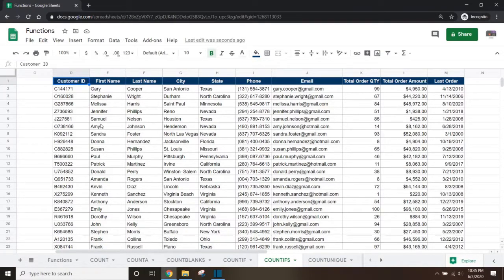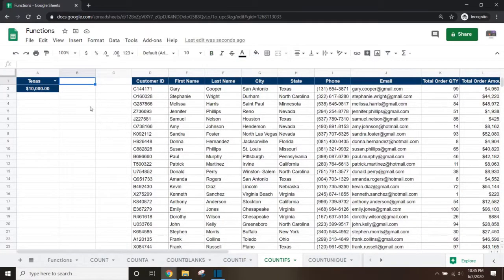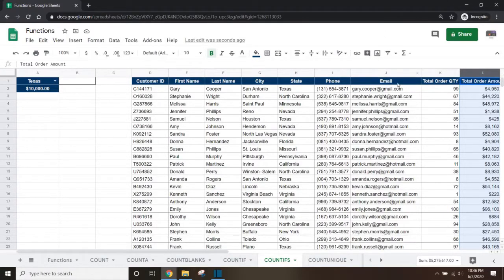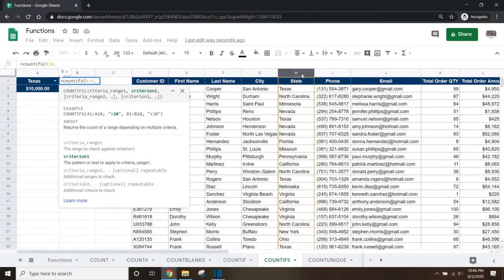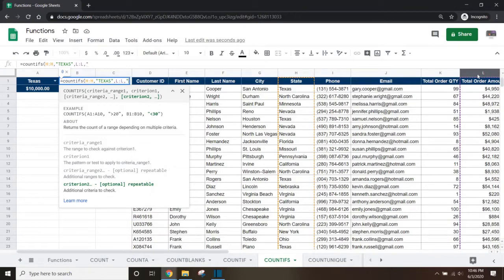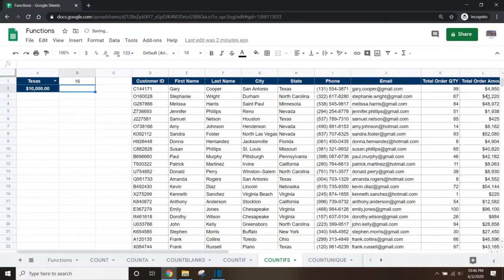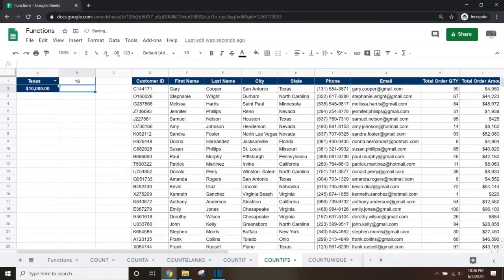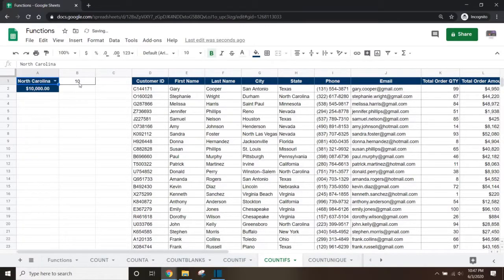[Google Sheets] How to use the COUNTIFS function.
How to use the countifs function in google sheets.

Have you ever needed to count the number of items that meet multiple specific criteria in a large dataset without having to manually go through each row? Or do you have a dataset that is constantly changing and you need to be able to get an updated count to report on daily or weekly?

Let’s take a look at how to do just that.

If we need to set up a count to keep track of the number of customers we have in a specific state and have ordered more than $10,000 worth of product we can use the COUNTIFS function on the state and total order amount columns. If you just need to count the total number of customers on one criteria you can use the COUNTIF function.

Check out the card on the top right hand corner of the screen for a full explanation on how to use the COUNTIF function.

In cell B1 if we type equals countifs open brackets and then select the entire STATE column by selecting the column label H followed by a comma. Then in double quotation marks type TEXAS followed by another double quote. Then comma and select column L for the last order quantity followed by a comma and then in double quote but greater than equal double quote ampersand - which is the symbol above the number 7 on most keyboards and close bracket. Press enter and it will show that we have 16 customers in Texas with total orders greater than or equal to ten thousand dollars.

We can change the function to reference cell A1 instead of typing out Texas and reference cell A2 instead of typing out ten thousand. This will allow us to change the state name in cell A1 and automatically update the number of customers in that state with orders over then thousand dollars. Now if we change cell A1 to North Carolina, B1 will automatically update to show that we have 10 customers with over ten thousand in orders in North Carolina. If we want to increase our threshold to fifteen thousand, we just have to update the value in cell A2 and we’ll see that there are 8 customers in North Carolina with orders over fifteen thousand dollars.